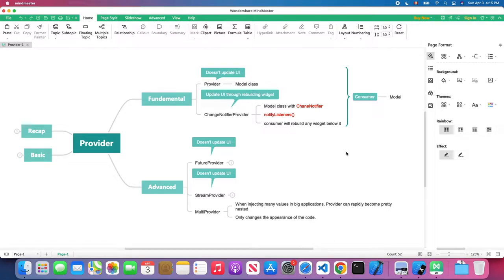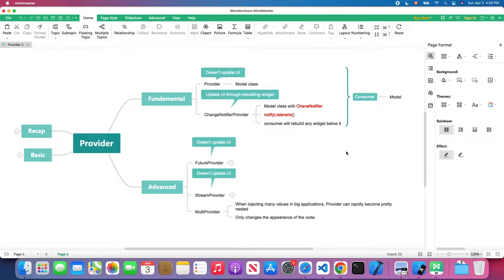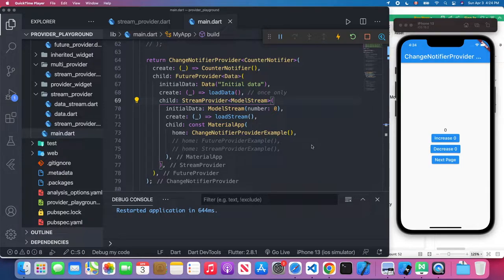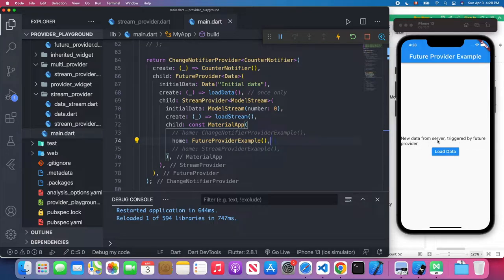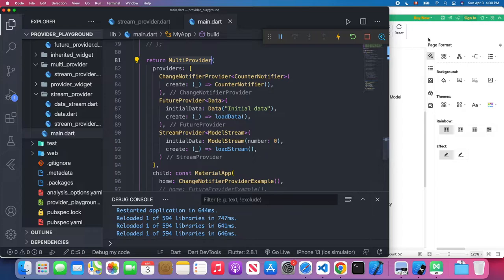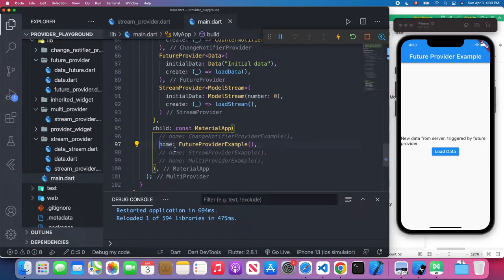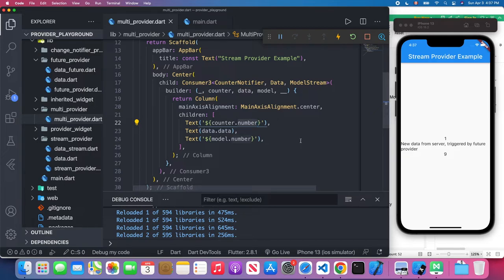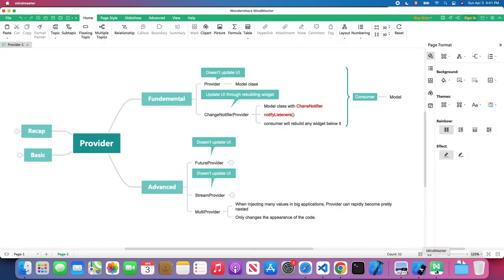Flutter Provider Tutorial for Beginners | MultiProvider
Welcome to my Flutter Provider tutorial series. In this series you will learn everything you need to know to manage the state using Provider. This course includes introduces MultiProvider.

⏱️  Timestamps
00:00 Introduction
01:05 Multi provider example